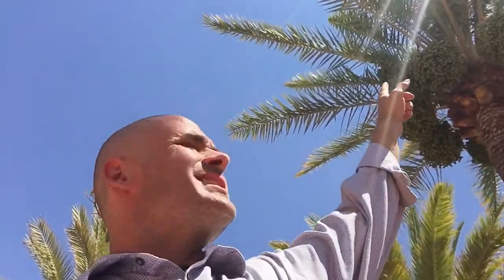Episode 71 - St. Anthony's Monastery in Florence, AZ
What an amazing place. Everyone was so thoughtful and gave us a tour of their moringa field... which I didn't get a chance to film this time but hopefully I can show you all next time I go!